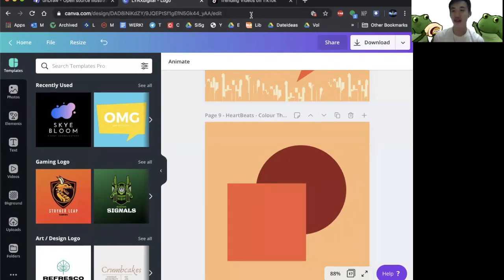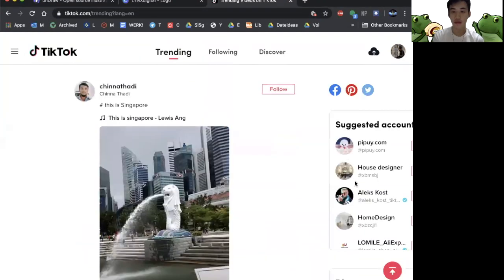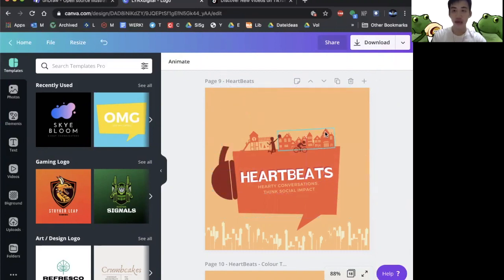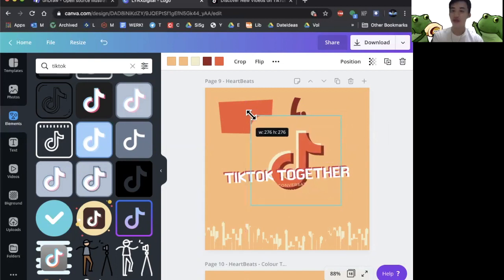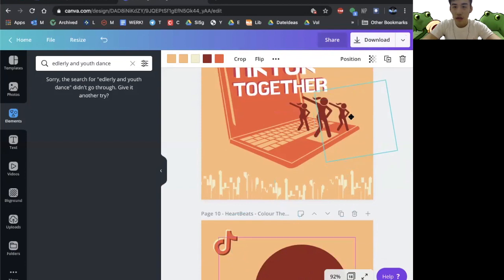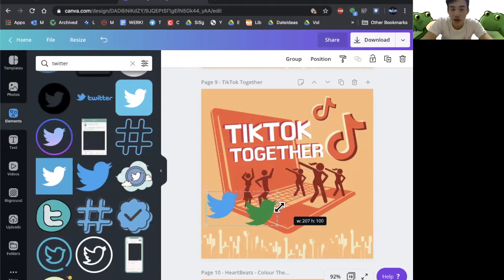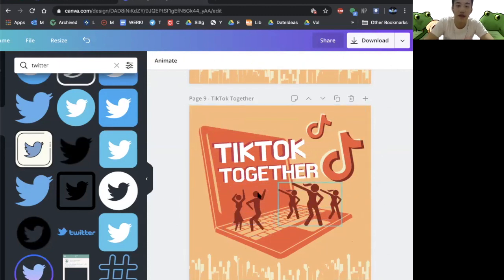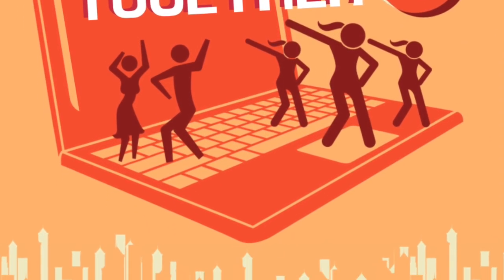LET'S EXPLORE CANVA! EP4 (TikTok Together!)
This video is about TikTok Together on Canva!